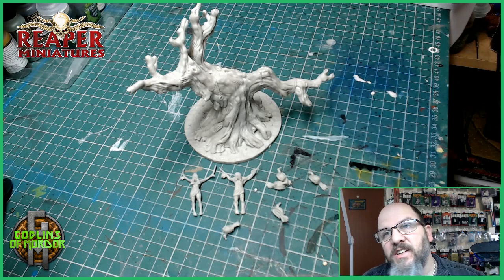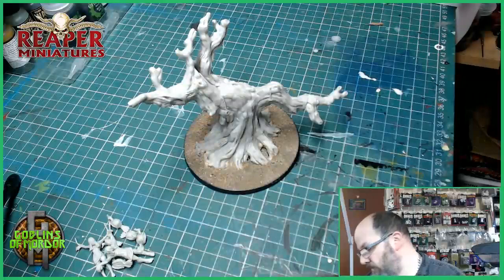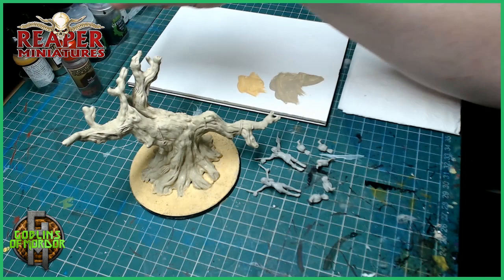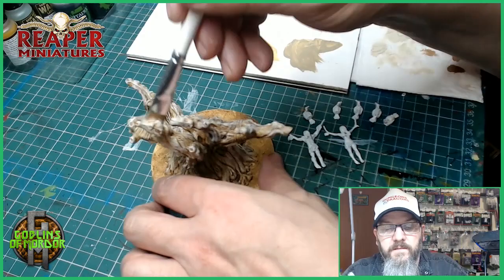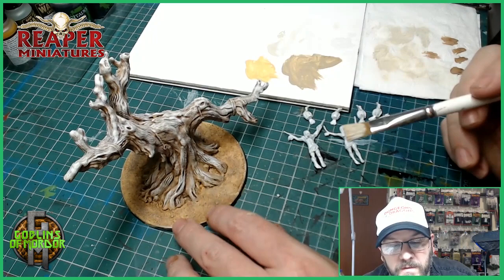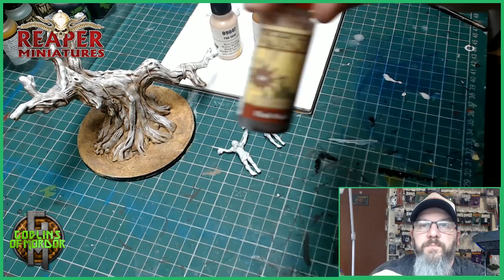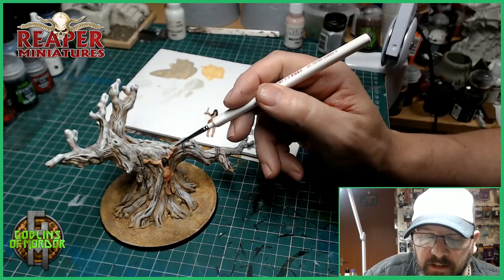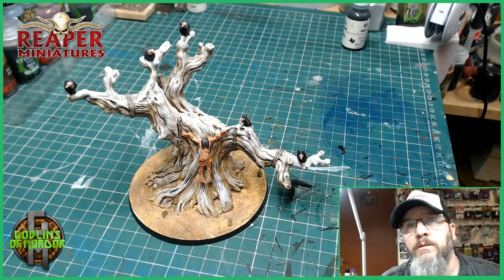Reaper Miniatures, Tree of Woe, Build & Paint (HD)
Reaper Miniatures.

Voice actor.